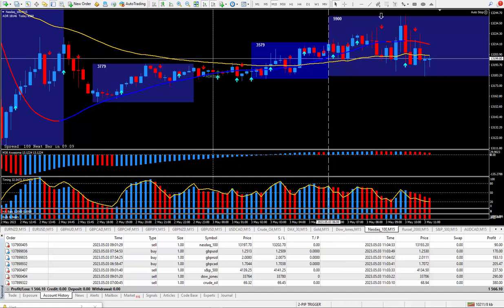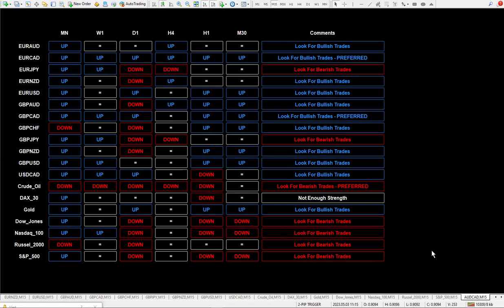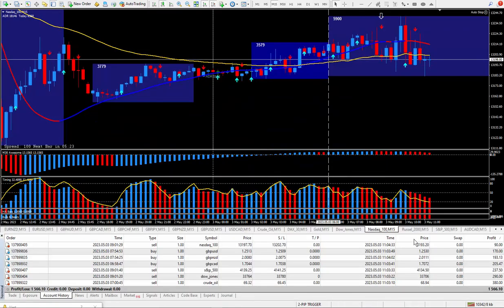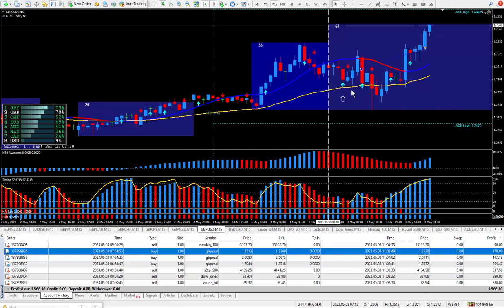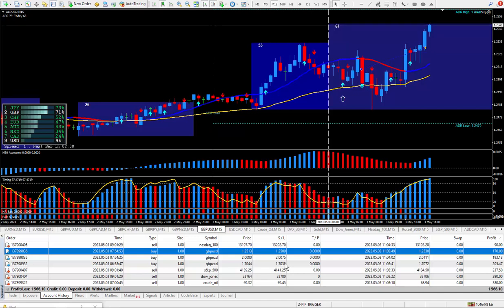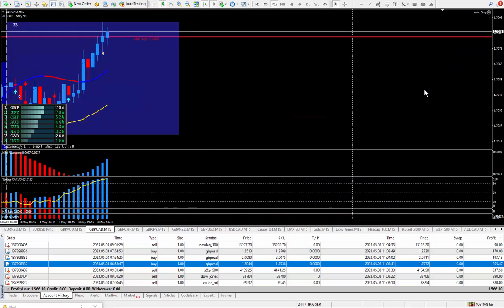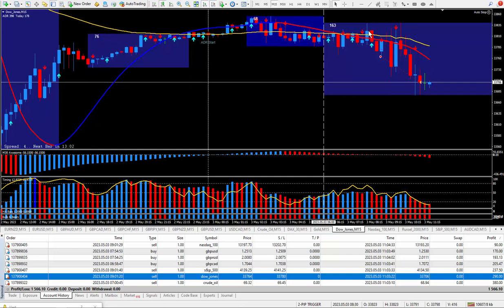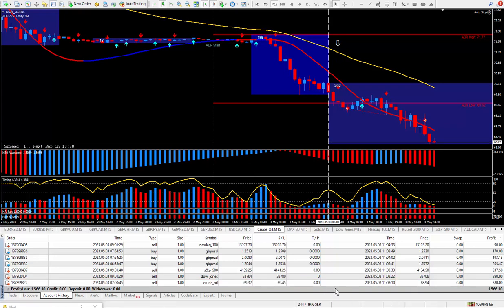How I Traded the Flow of the Market and Made $1,566.10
Hi Traders,

1-A lot of chart time.
2-A lot of demo trading.
3-A lot of education.
4-A DAILY TRADE PLAN.

You must buy the 2 packages at the same time to get 1 package for FREE.

1-PIP TRIGGER System - $250.00 USD

2-HOW I TRADE LIVE - ADVANCE TRADING TIPS - $250.00 USD

2-DAILY TRADE PLAN - EA - $250.00 USD

4-EZ TRADER System with The SUPER SIGNAL Indicator - $250.00 USD

PIP TRIGGER System - $250.00 USD
My PIP TRIGGER System has over 3 GB of Training

3 MT4 Templates - 11 Custom Indicators - Currency Meter
102 PDF Books - 185 Word Documents
9 Bonus Videos - Million Dollar Trade Plan

22 Training Videos for the PIP TRIGGER SYSTEM

20 Training Videos: I will show you all the steps I go through as I am trading.

3 MT4 Templates – 1 DAILY TRADE PLAN EA

1-DAILY TRADE PLAN - EA - Asian Session
2-DAILY TRADE PLAN - EA - London Session
3-DAILY TRADE PLAN - EA - New York Session

4 Training Videos for the SUPER SIGNAL Indicator
1-EZ TRADER System with The SUPER SIGNAL Indicator - London Session
2-EZ TRADER System with The SUPER SIGNAL Indicator - New York Session
3-EZ TRADER System with The SUPER SIGNAL Indicator - Asian Session